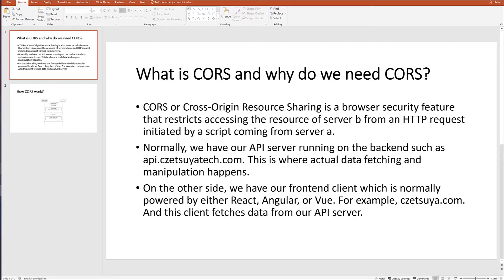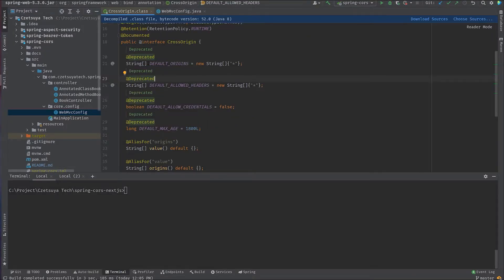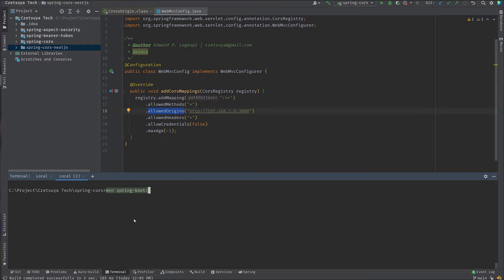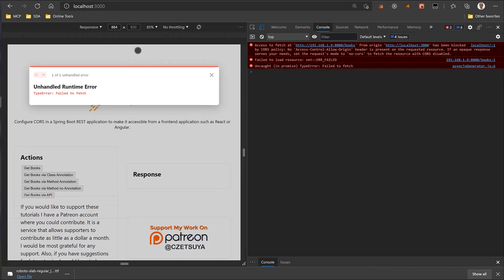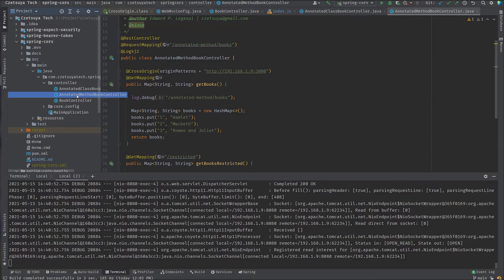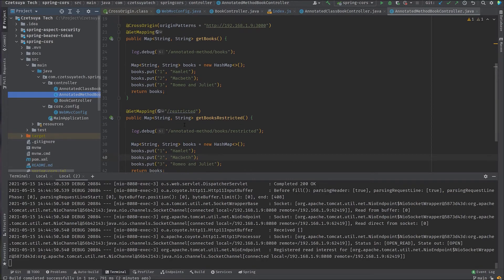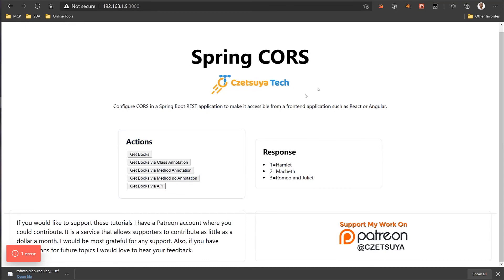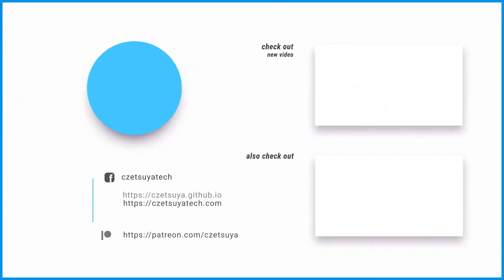How to configure CORS in Spring Boot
Learn how to onfigure CORS in a Spring Boot REST application to make it accessible from a frontend application such as React or Angular.

-- Paid Gig --

I'm currently offering paid consultation and development gigs to help with your application development. Follow this link for more details

--- Channel Support ---

Topics included in my videos and blogs are:
 - Software Engineering
 - Databases
 - DevOps

I believe that by sharing this knowledge we can empower a community of tech people who have the passion and vision to develop tech that will make this world a better place to live.